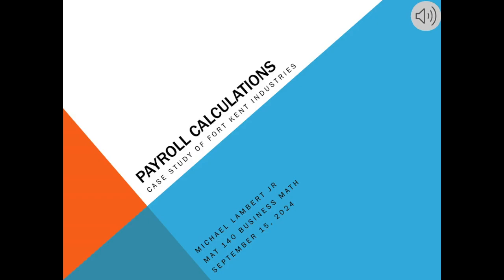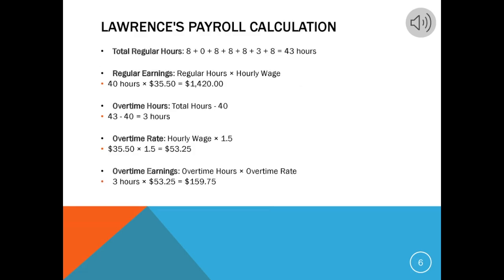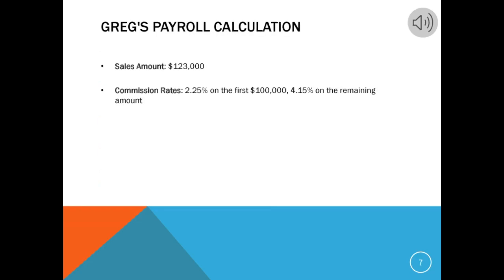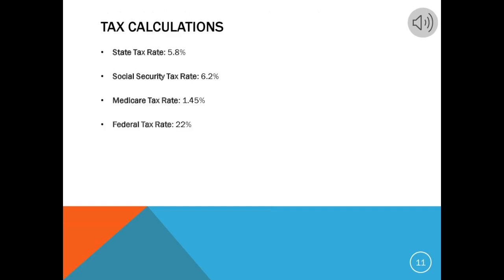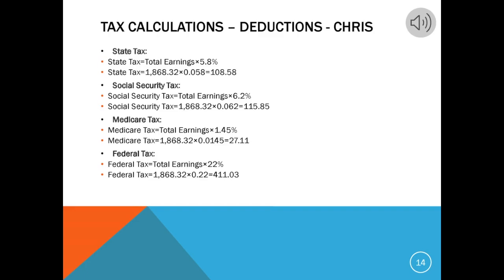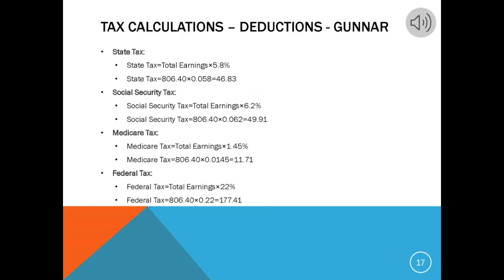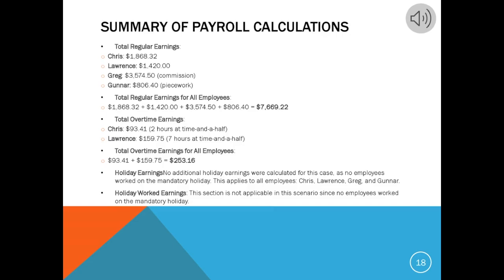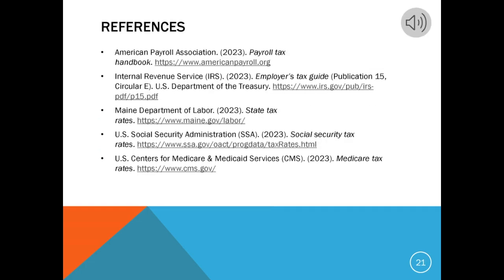Mat 140 - Business Mathematics - Final Presentation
My Final Assessment Presentation for my Business Mathematics class. ---